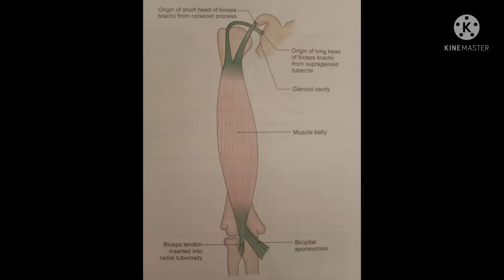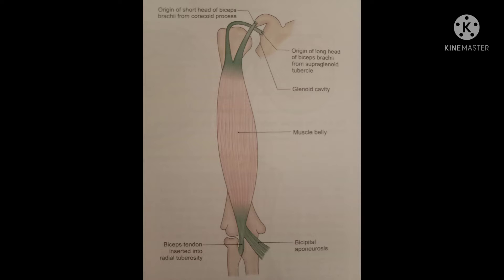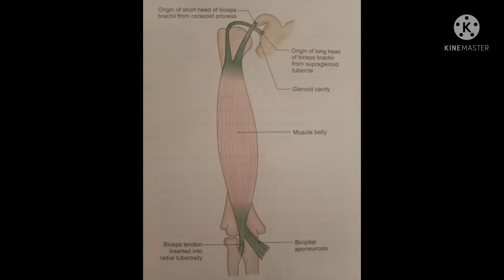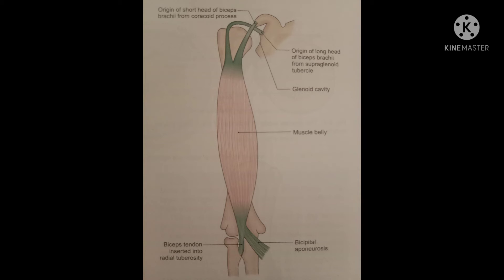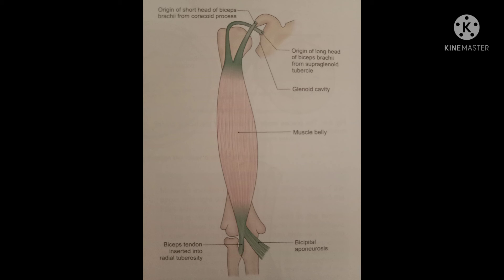All about Bicep brachii muscle.